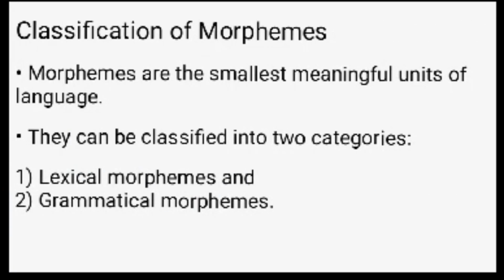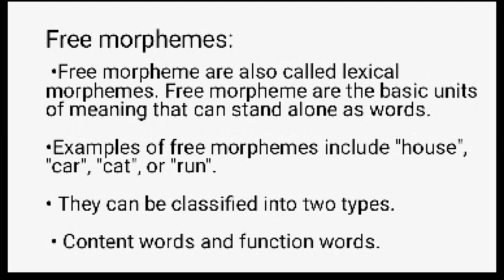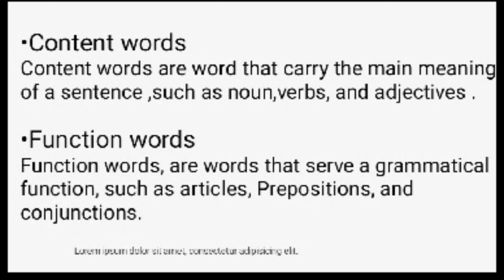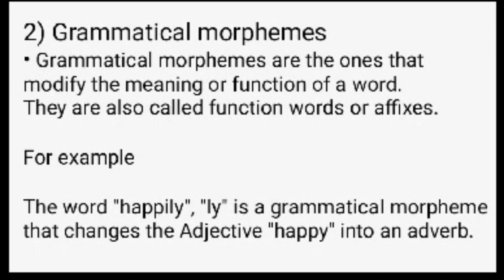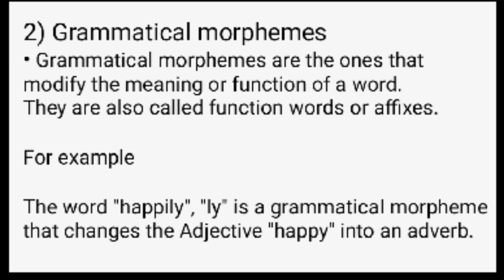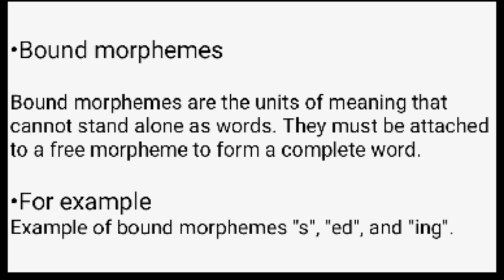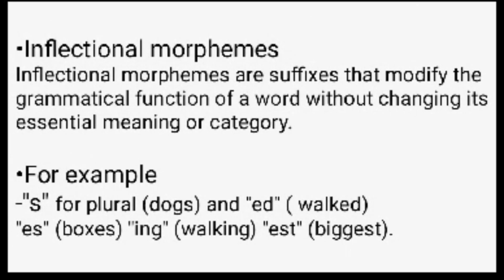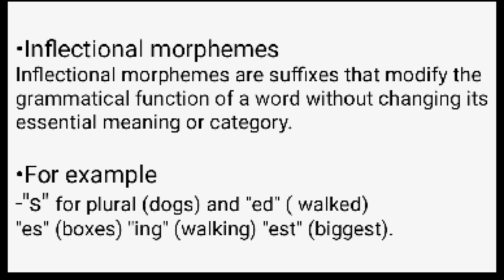4. Morphology: Classification of Morphemes | Linguistics | Students' Presentations | TSA